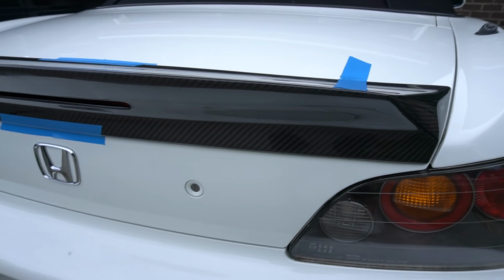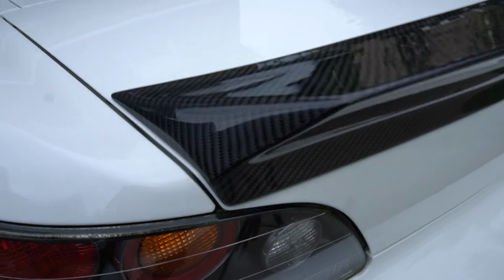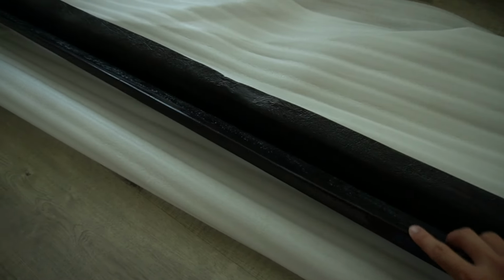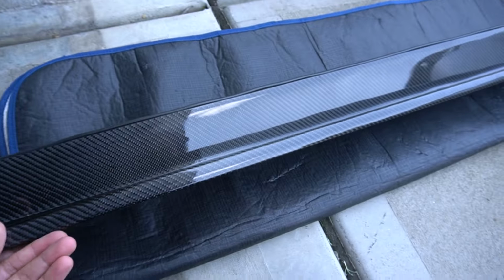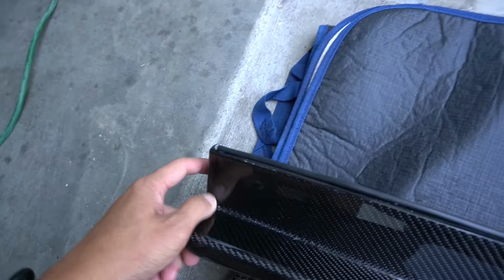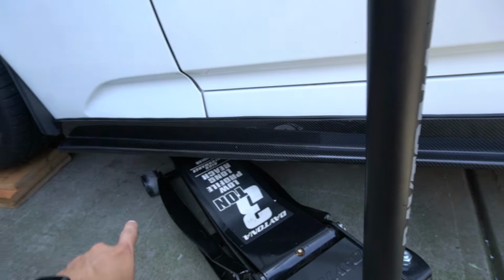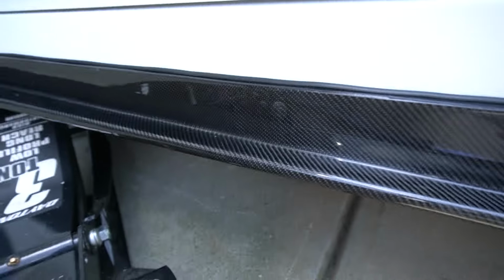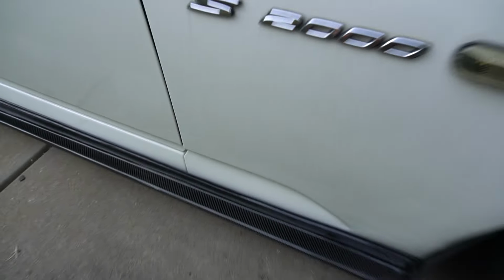S2000 | Spoiler and J's racing style side skirt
Installing carbon fiber spoiler and J's racing style side skirt.

Update: I have a video that I have made on the J's racing side skirt and the fitment is terrible. After several months the tape no longer holds. I will be removing this side skirt and install a DF style side skirt in another video. Stay Tune!